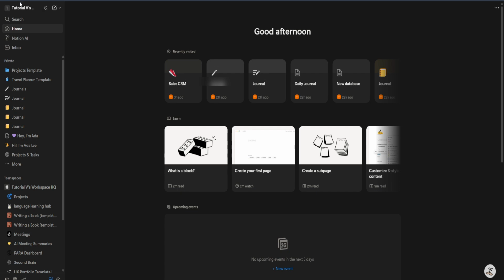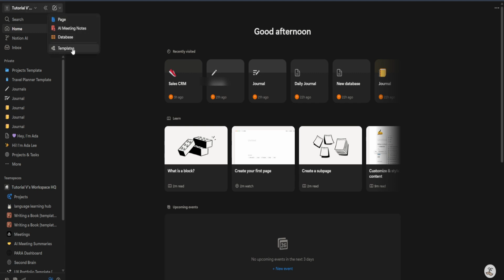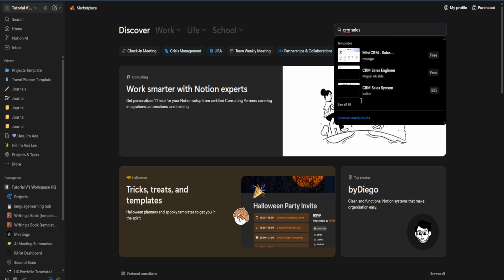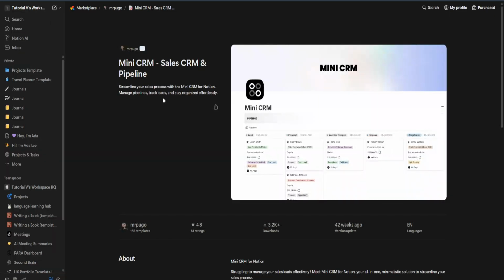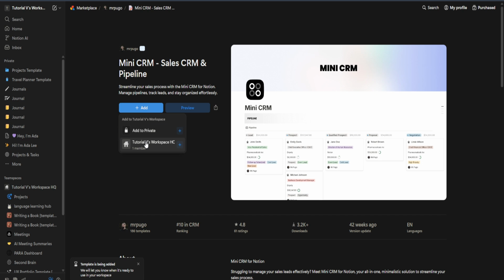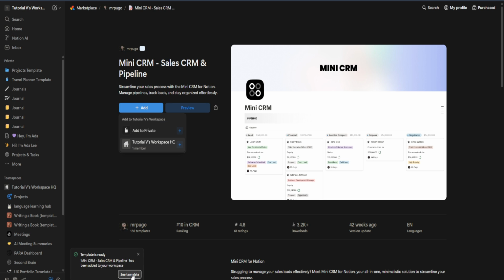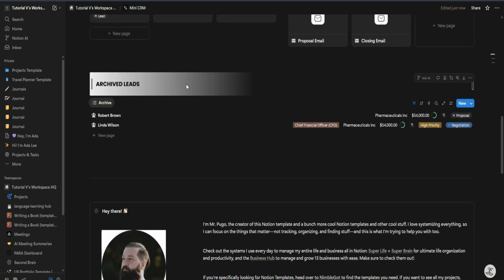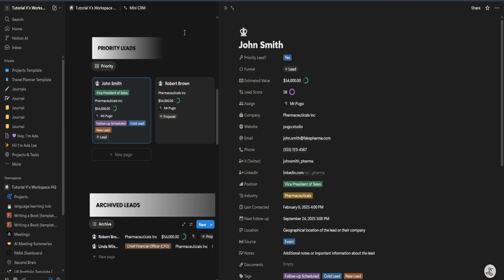How to Build a Notion CRM Like Salesforce | Step-by-Step Guide 2025